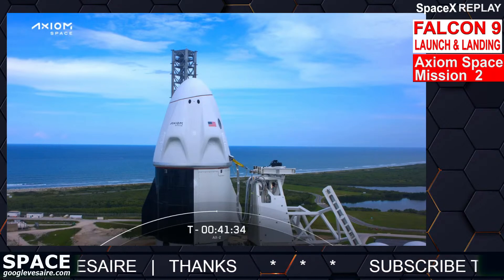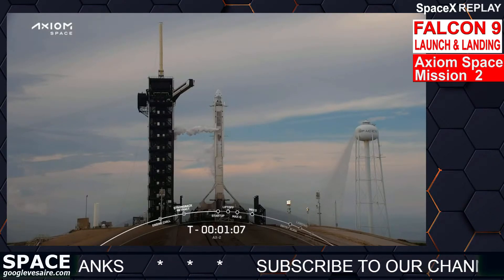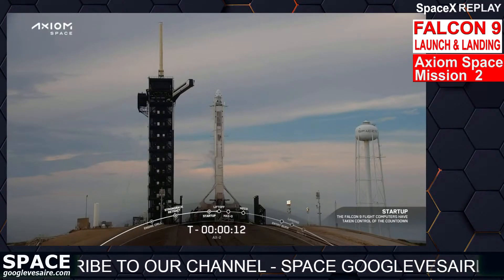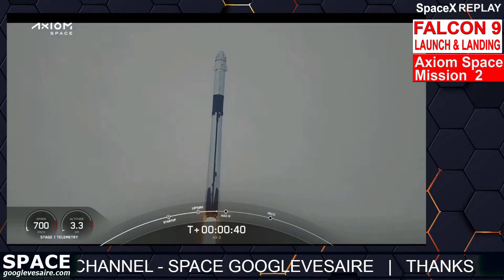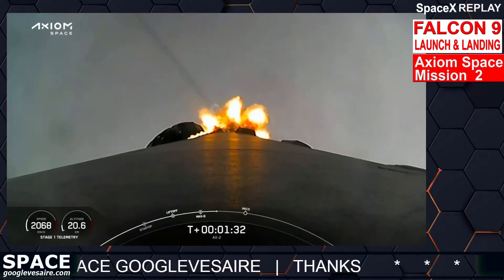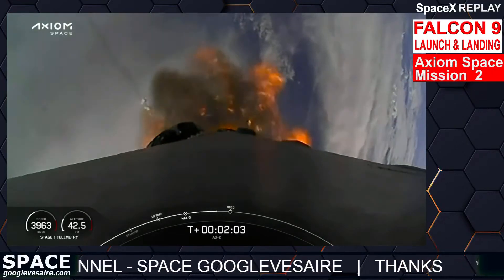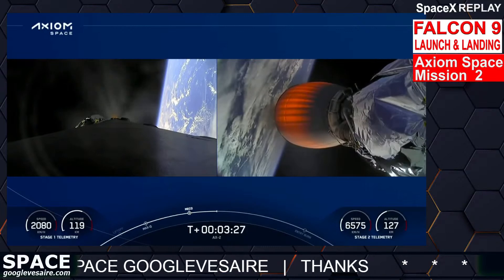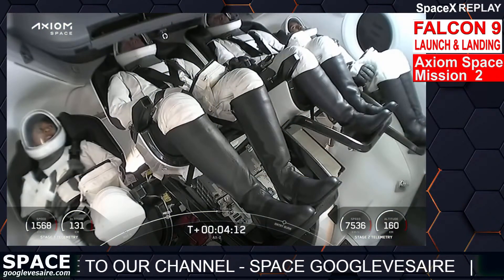SpaceX | Falcon9 Launch | Axiom Space Mission 2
The Dragon spacecraft supporting this mission previously flew Crew-4 to and from the space station. Following stage separation, Falcon 9’s first stage will land on Landing Zone 1 (LZ-1) at Cape Canaveral Space Force Station.
During their time on the orbiting laboratory, the crew will conduct over 20 science and technology experiments in areas such as human physiology, physical sciences, and STEAM to help expand knowledge to benefit life on Earth in areas such as healthcare, materials, technology development, and enable industrial advances.